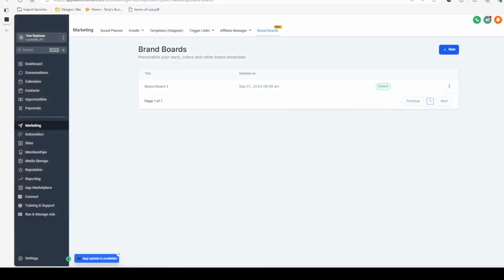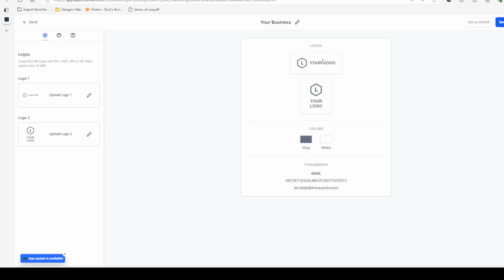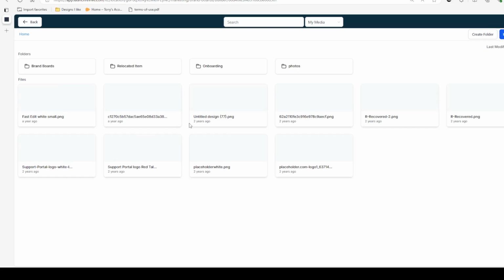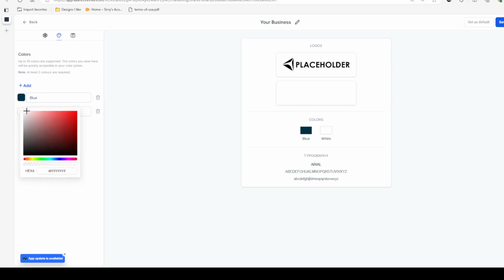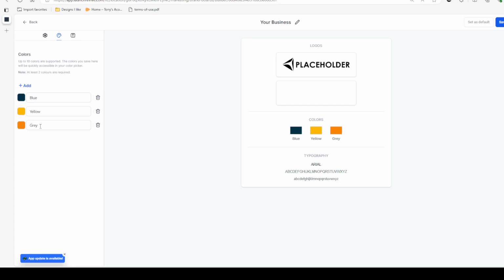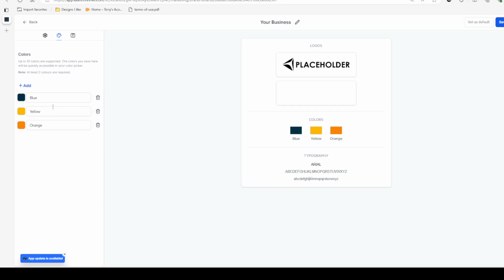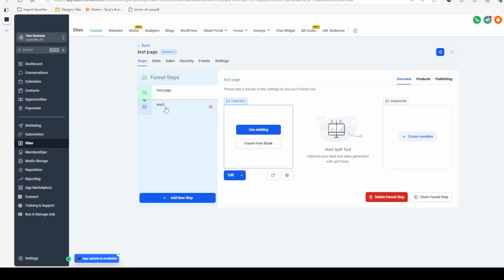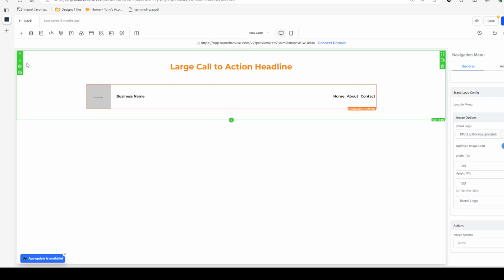Brand Board - Gohighlevel Tutorial - Tips & Tricks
This is an absolutely awesome feature Gohighlevel just released. Brand boards help you easily manage your brand assets and keep your visual identity consistent across the app. Stop having to upload color codes or logos across different areas of GHL.

Like this video? Follow us for more! Also check out Agency Armory for support, training and snapshots!